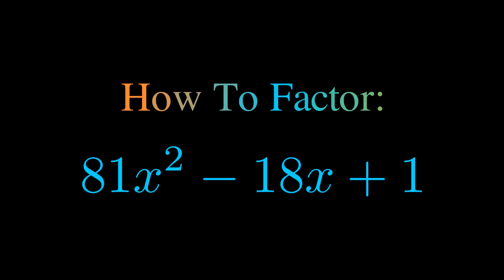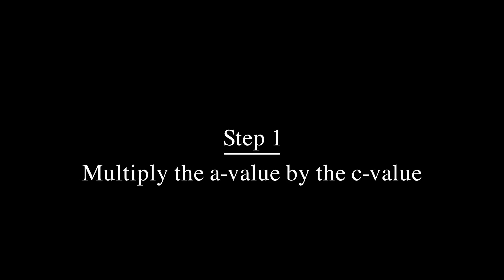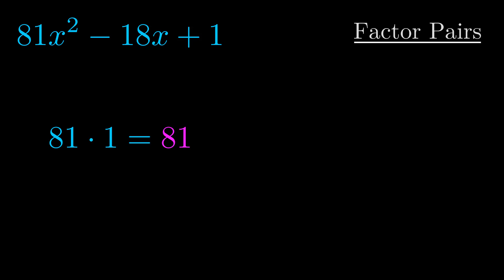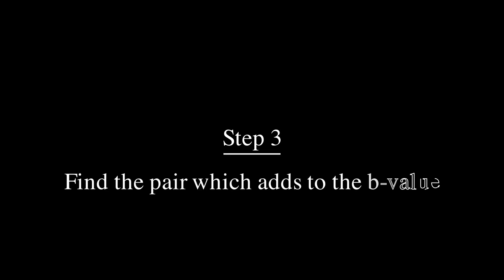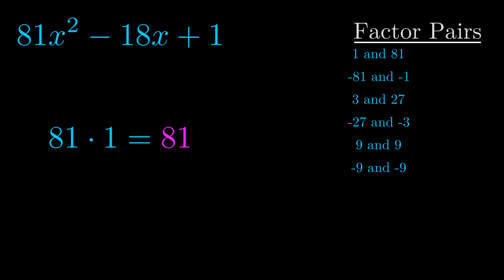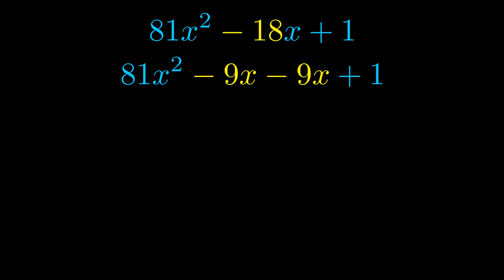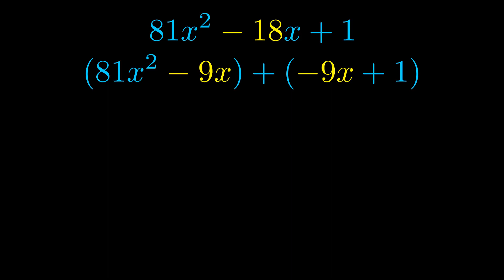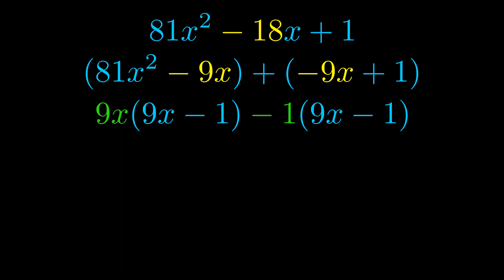Factor 81x^2 - 18x + 1